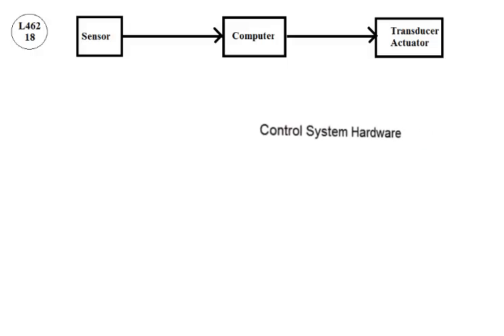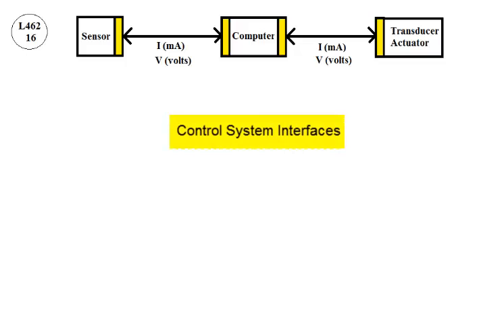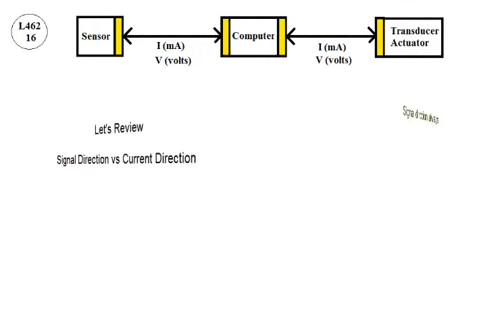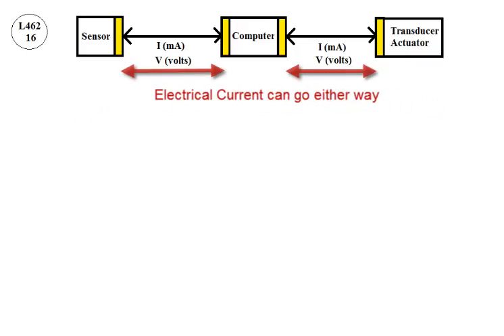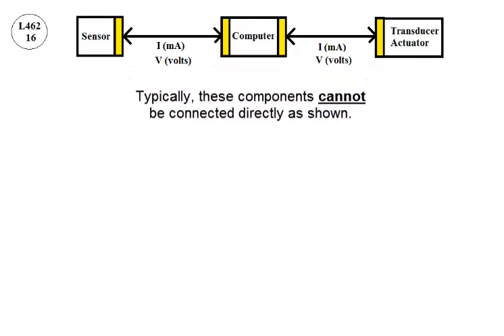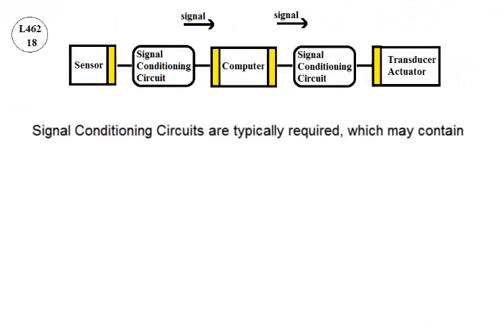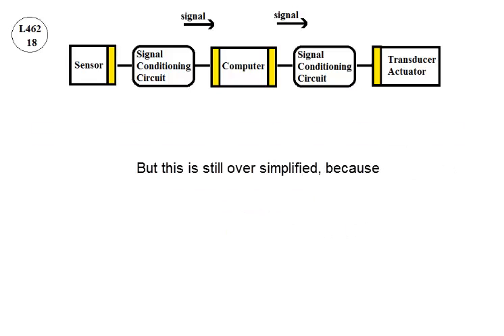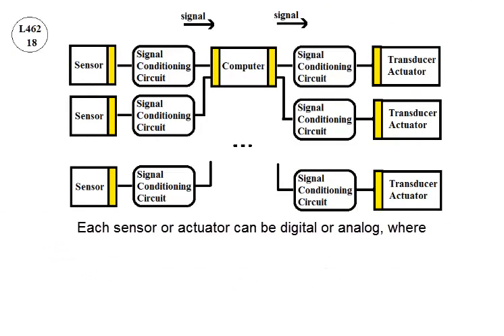L46218 - Control System Interface Overview